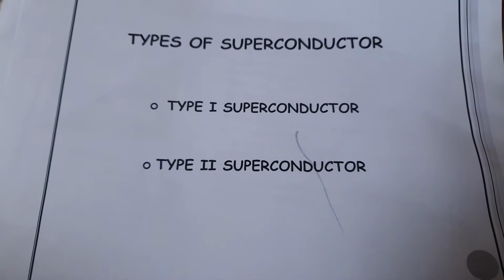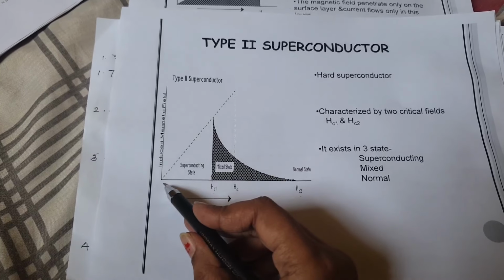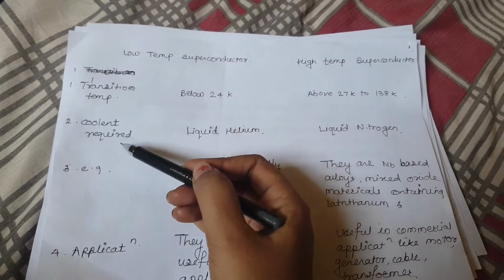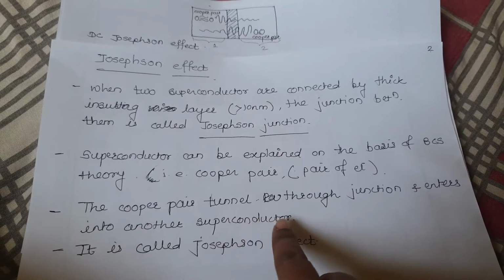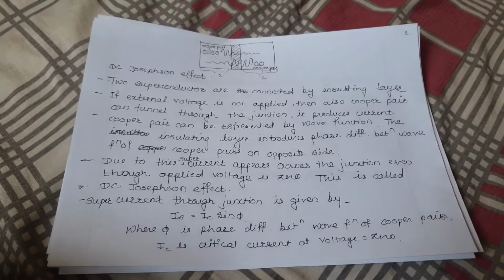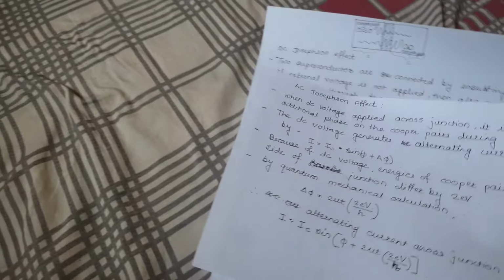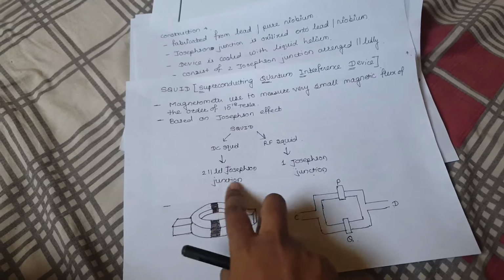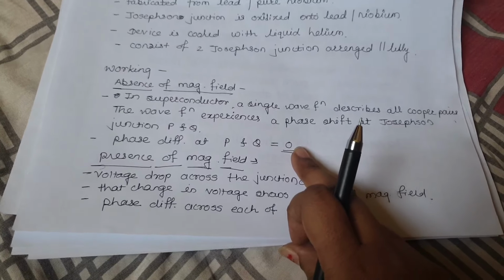Unit 5 Superconductivity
Types of superconductor, Josephson effect, SQUID